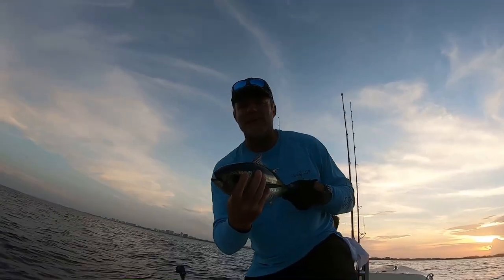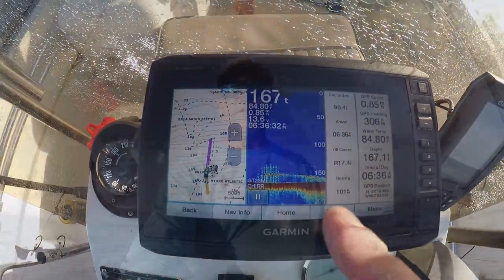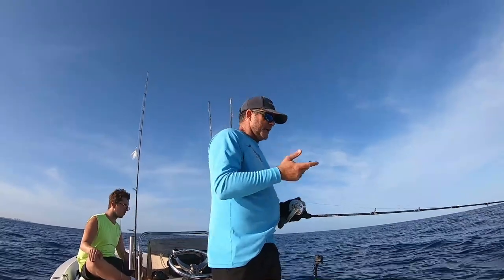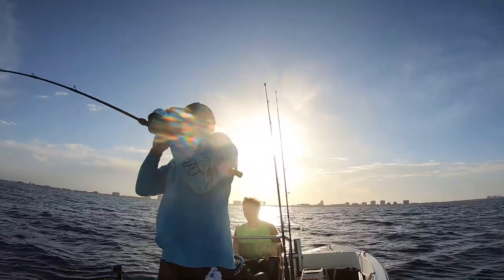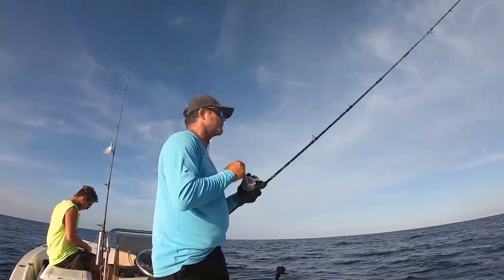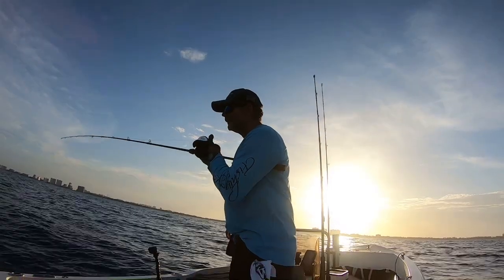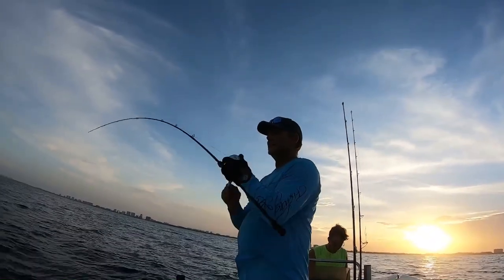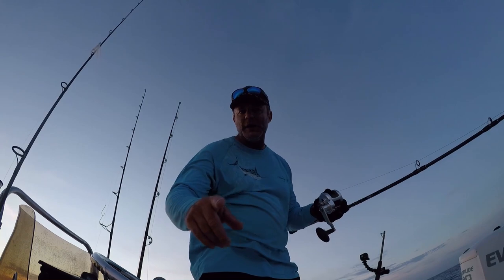How to do SLOW PITCH JIGGING on a DEEP SEA WRECK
In this exciting on-the-water seminar, I go over the technique, basics & tactics of Slow Pitch Jigging and how to catch more fish over a deep wreck.  The tactics I go over are tried & true to the sport of deep sea fishing.  I explain how have an extremely successful day getting into the bite.  If you're getting into Slow Pitch Jigging and want to learn more about the this excellent tactic that will catch most anything, or you're a seasoned pro searching for some different perspective on the subject with some good old fashioned excitement involved... Then this episode's for you.

Seaguar
Red Label Fluorocarbon